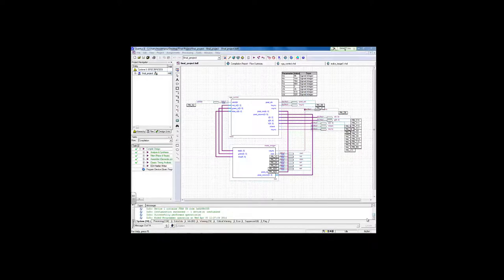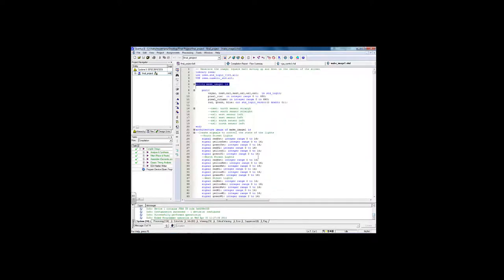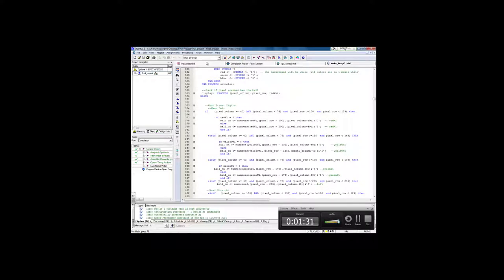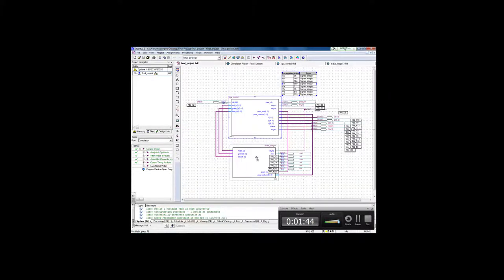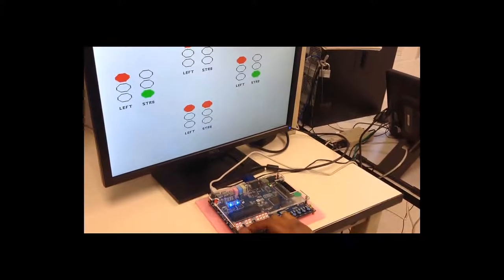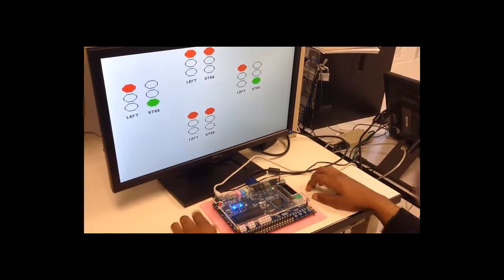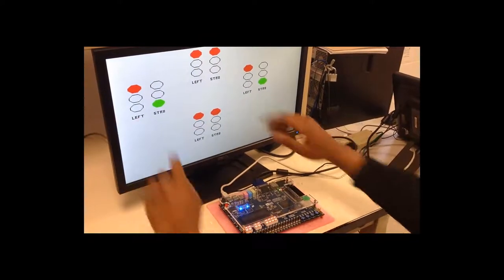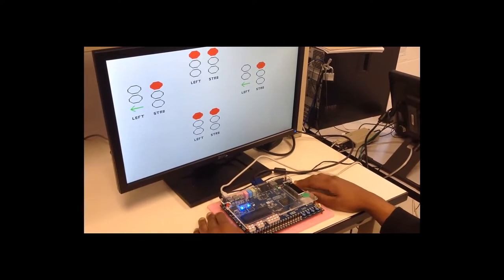Traffic Light DE2 board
Austin Krause , Jacqueline Perez, Matthew Schmicker, Torey Rowe , Andrew Ceneus
 Class:ECT363 Dr.Saeid